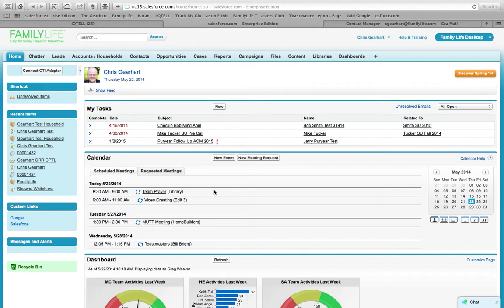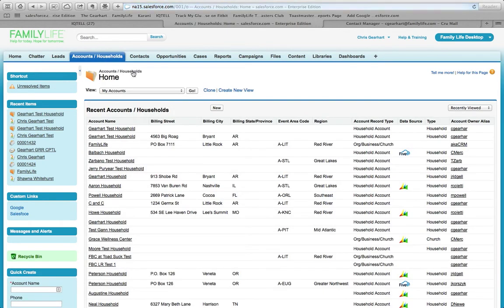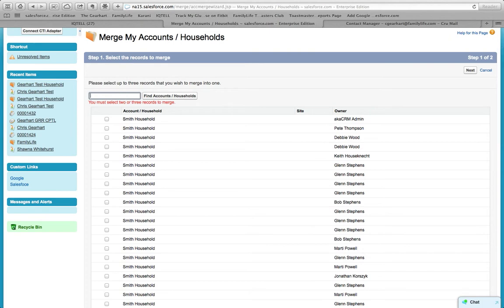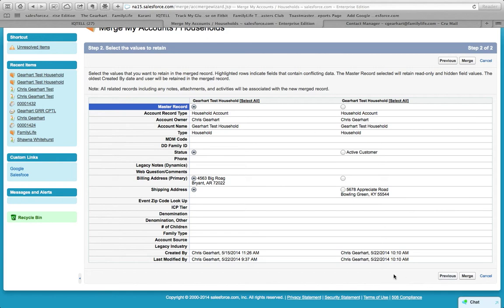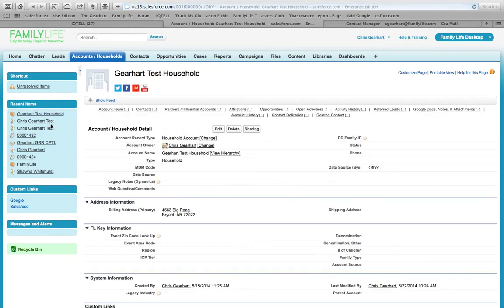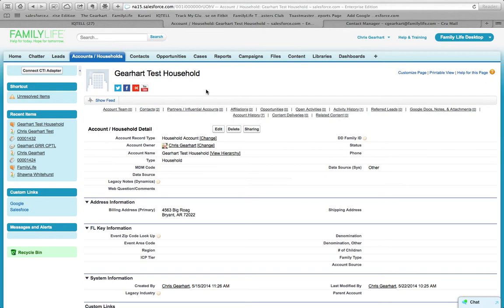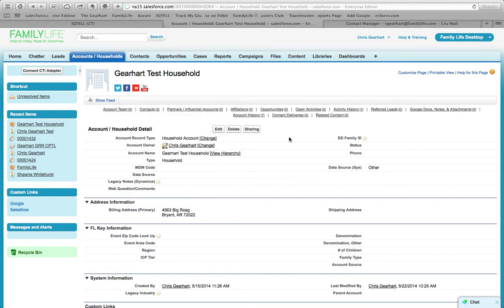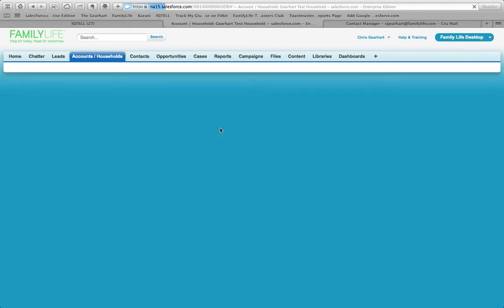Merging accounts and contacts